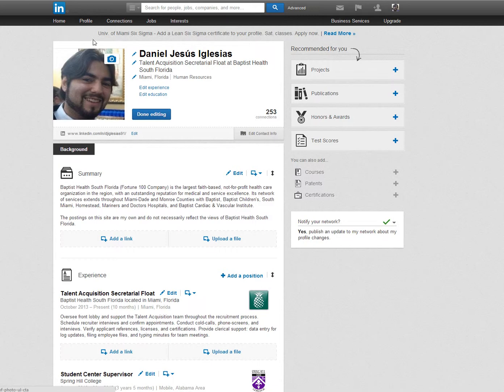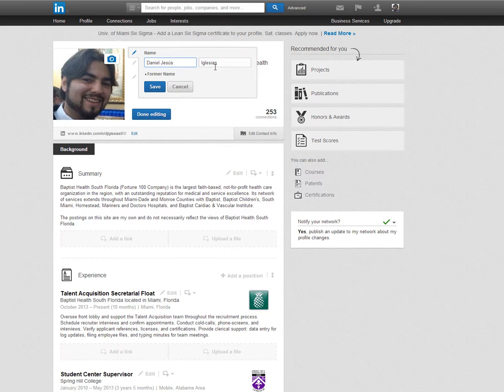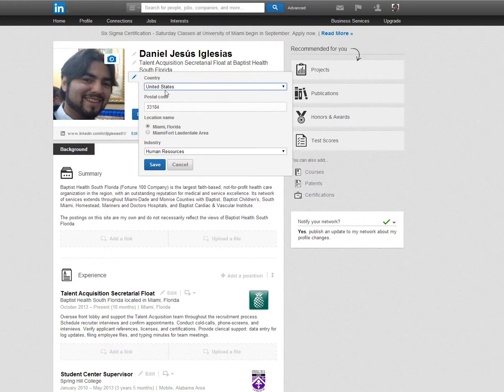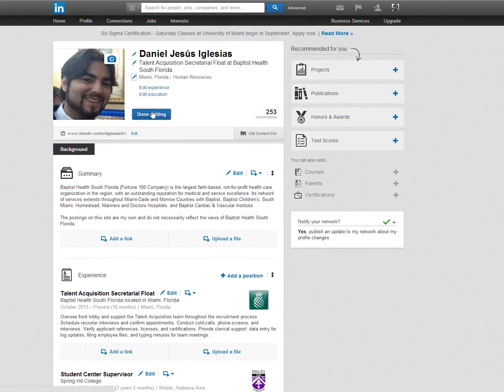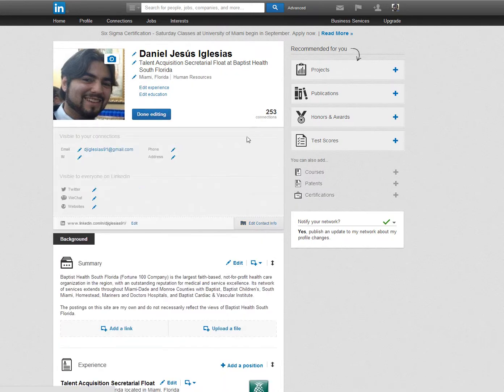LinkedIn: Introduction Section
This video will review what information to provide in the introduction section of your LinkedIn profile.